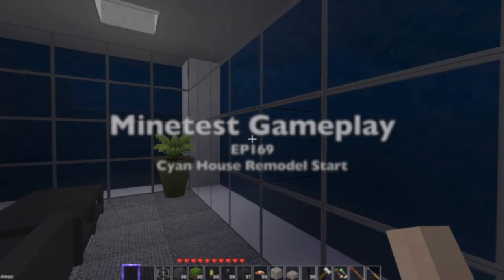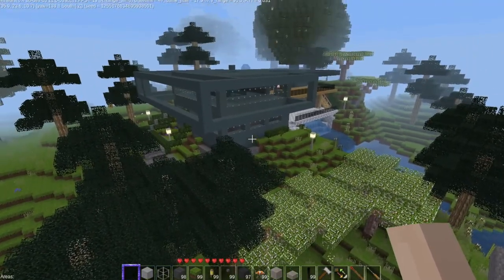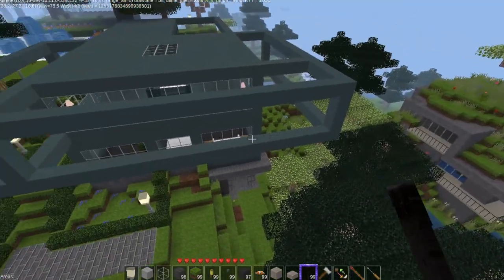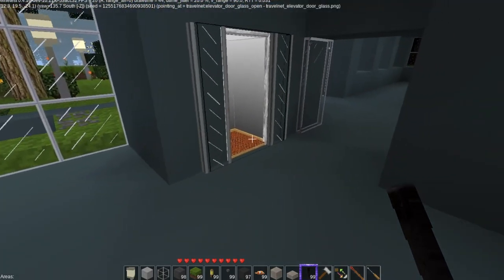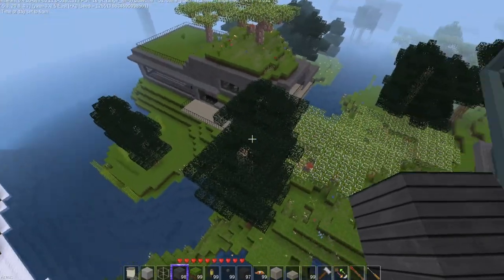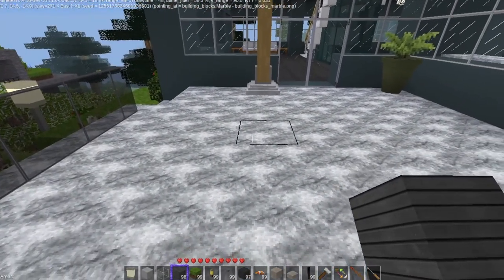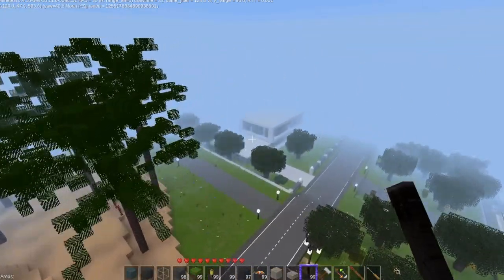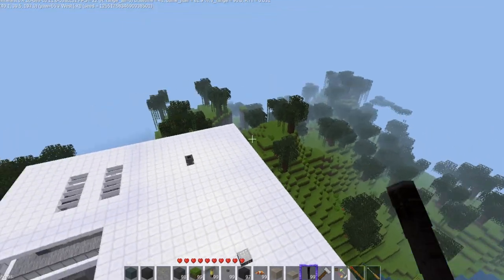Minetest Gameplay Episode 169 Cyan House Renovation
Today’s episode covers starting the renovation of the Cyan house.

Textures

Mods used,